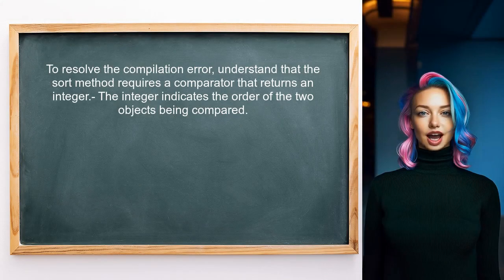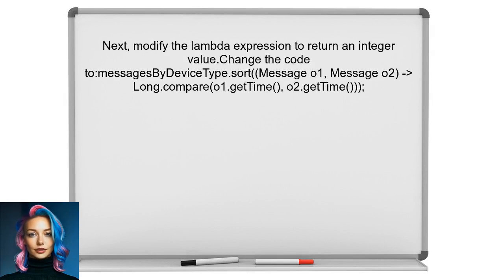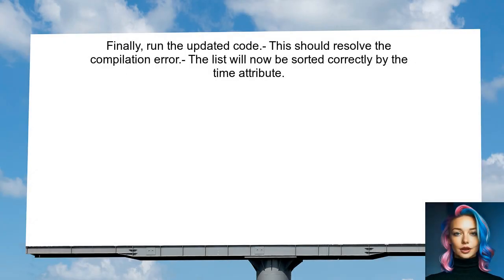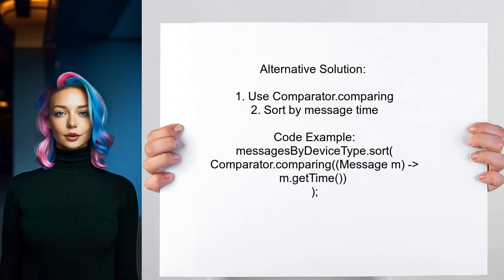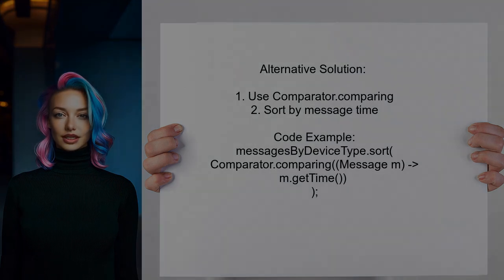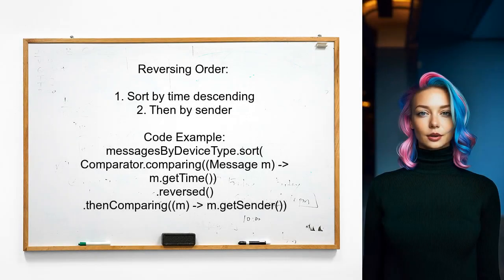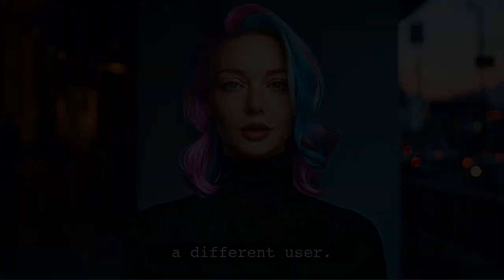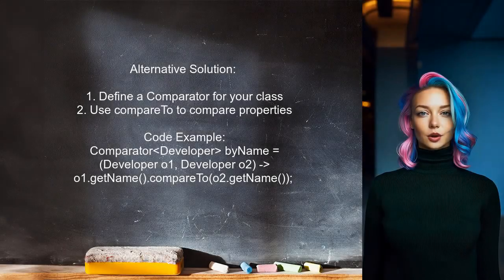Mastering Java 8 Lambda: How to Use Comparator for Sorting Collections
In this video, we dive into the powerful features of Java 8, focusing on the use of lambda expressions and the Comparator interface for sorting collections. Whether you're a beginner or looking to enhance your Java skills, you'll learn how to simplify your code and improve readability while efficiently managing data. Join us as we explore practical examples and best practices for mastering sorting in Java 8!

Today's Topic: Mastering Java 8 Lambda: How to Use Comparator for Sorting Collections

Related to